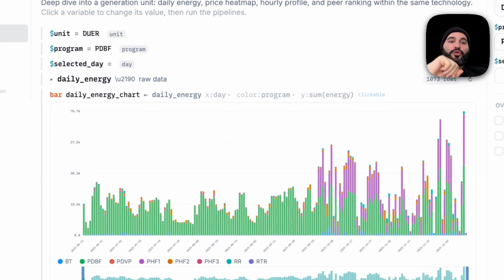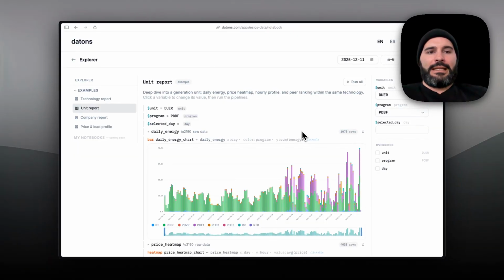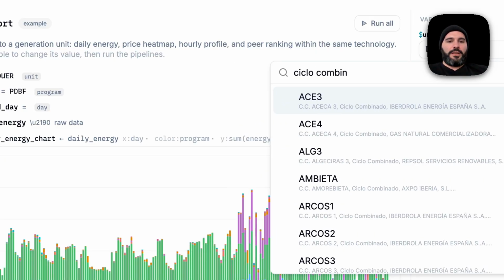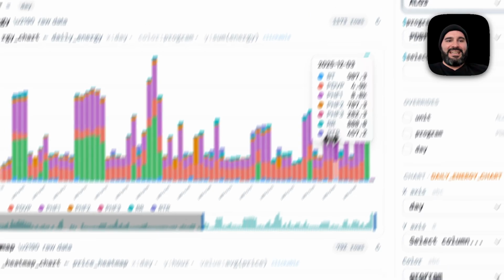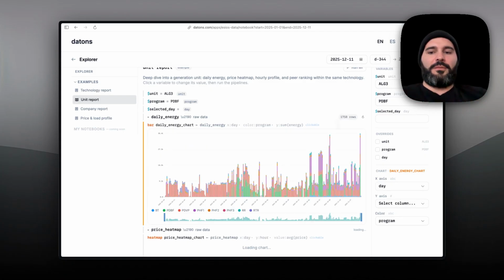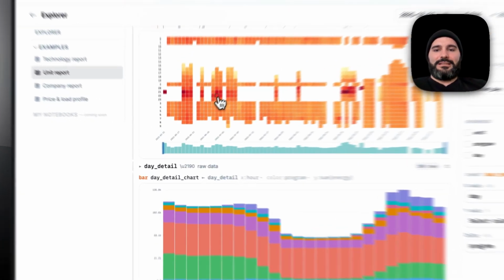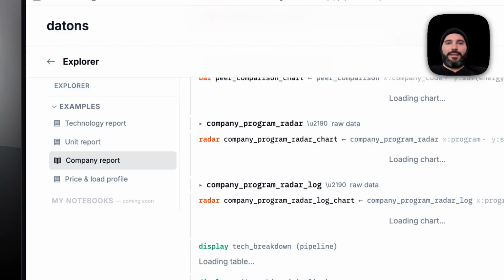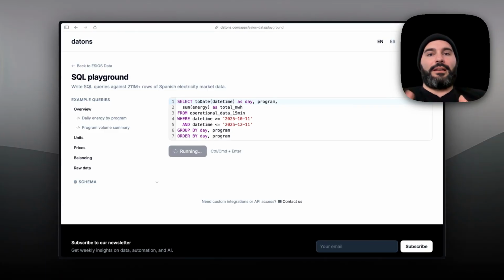Interactive I90 electricity data explorer — query millions of rows instantly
In this video we show you how to explore Spain's I90 electricity market data interactively.

Search programming units by name, company, or technology. Click any day to see the hourly breakdown. Zoom into time ranges up to 12 months back.

The database runs on ClickHouse with 1.5 billion rows of 15-minute resolution data. Includes a SQL playground and notebook-style analysis reports.